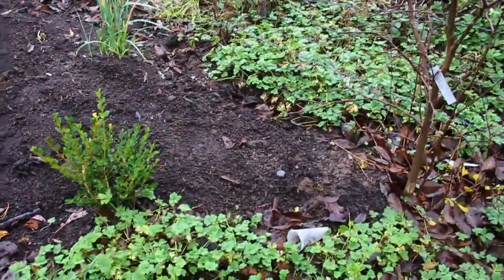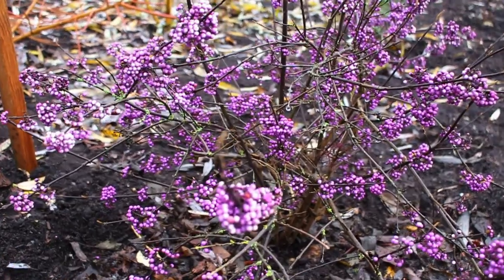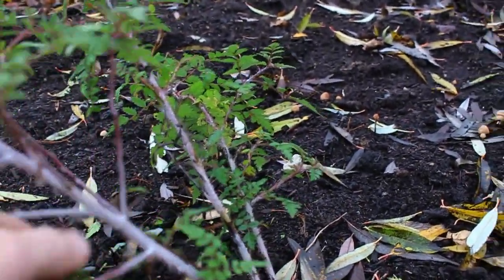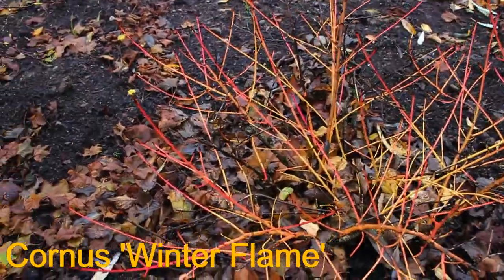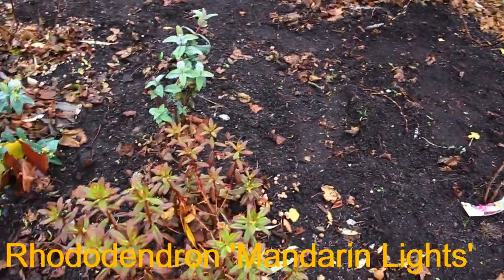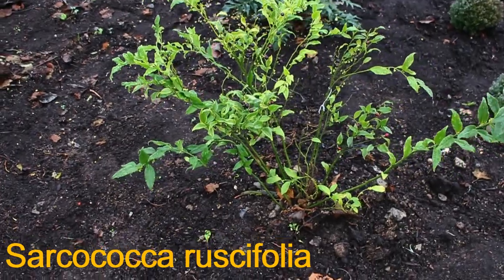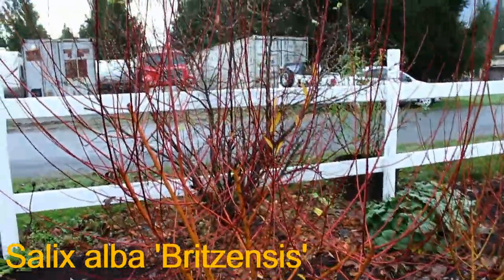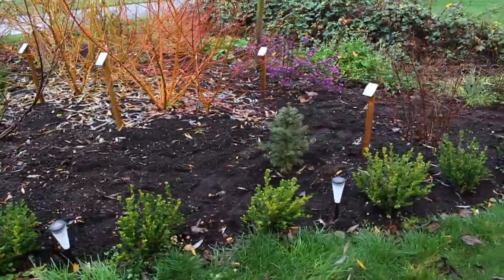Winter Garden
One of our recent gardens: this bed at the front of our farm is meant to showcase plants with interesting color during the winter. We planted willows and dogwoods for colorful winter stems, and many other plants for winter berries and flowers. I'll walk you through our early plantings in this video.